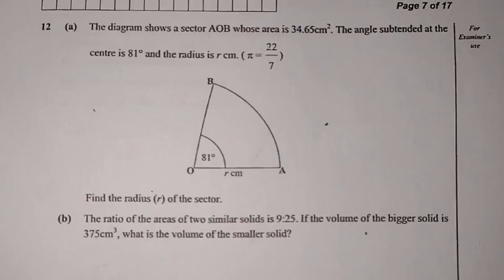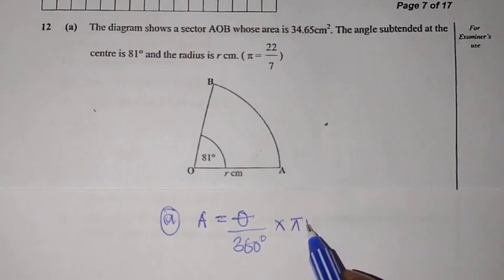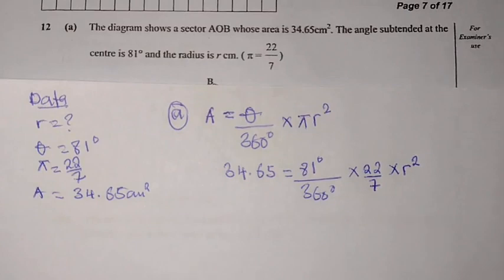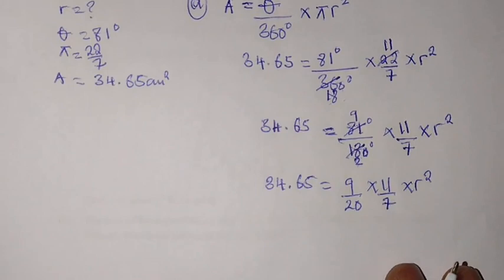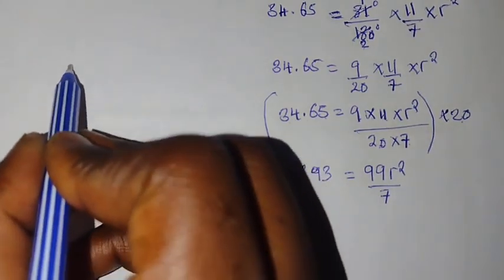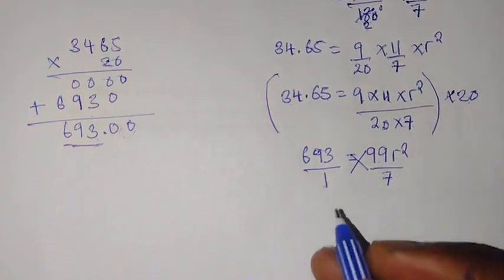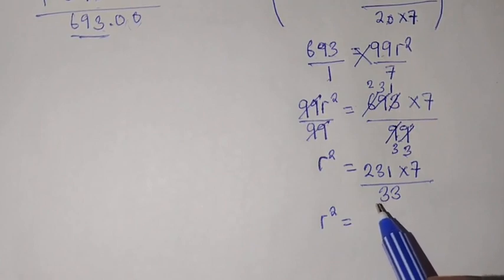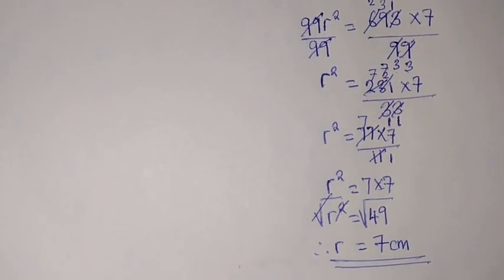2024 GCE MATHEMATICS PAPER 1 Q12 (a) SECTOR PART 3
Find the radius of a sector when given it's area